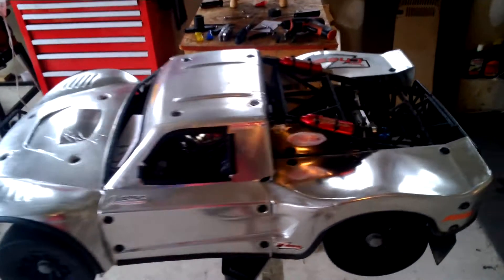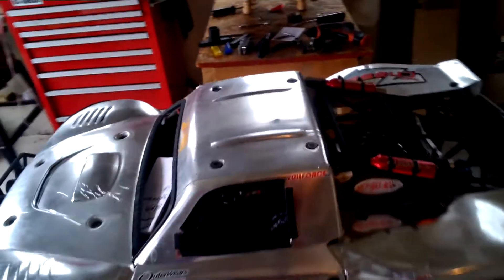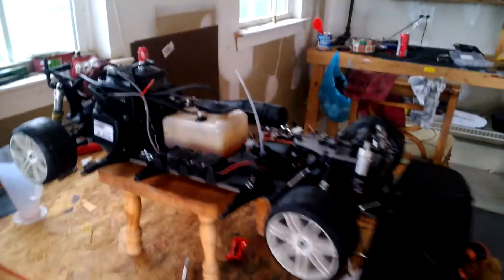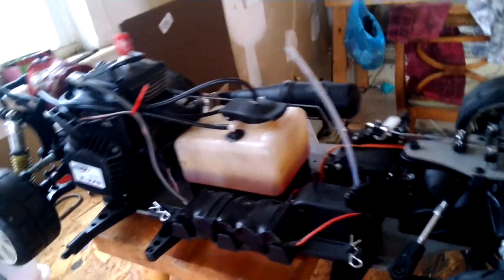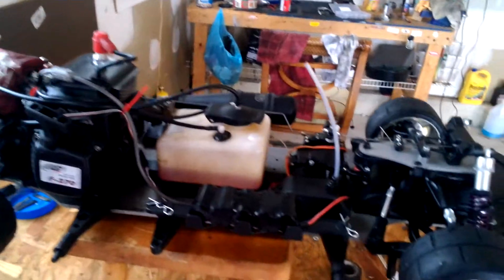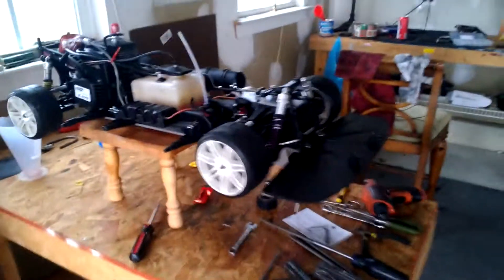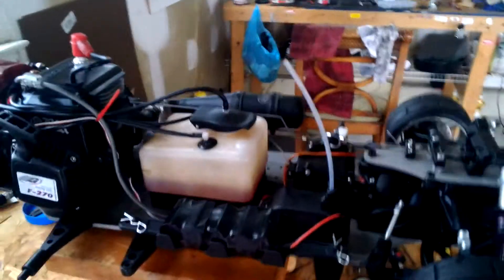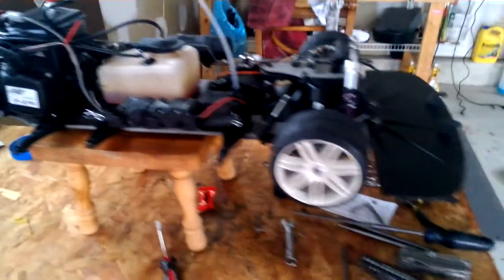Conflicted between 2 RC's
Conflicted between which 5th scale to buy